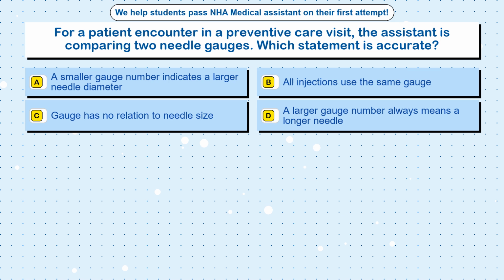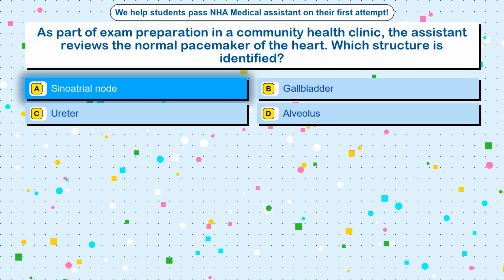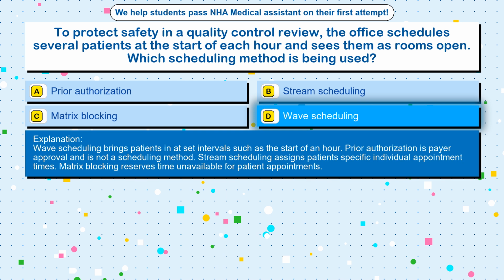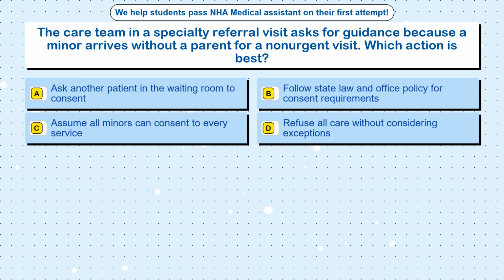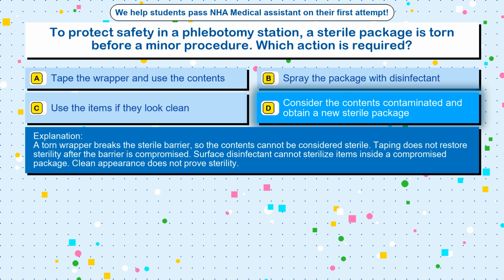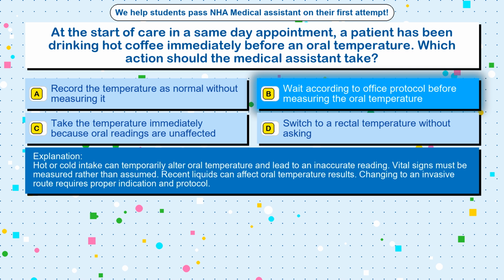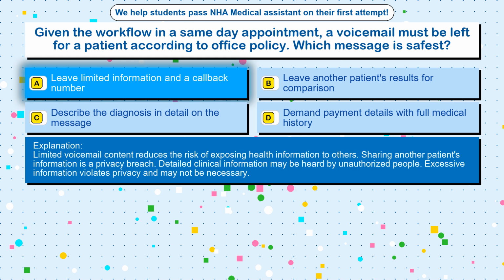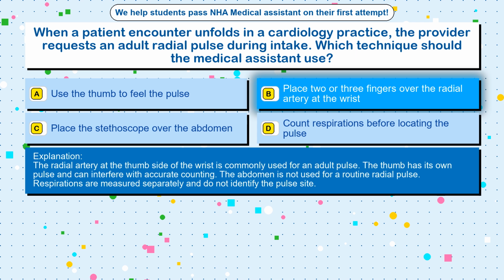Medical Assistant Exam Review | CCMA & CMA Prep